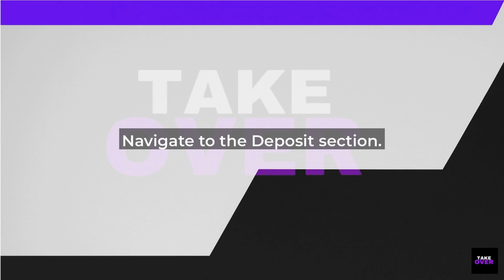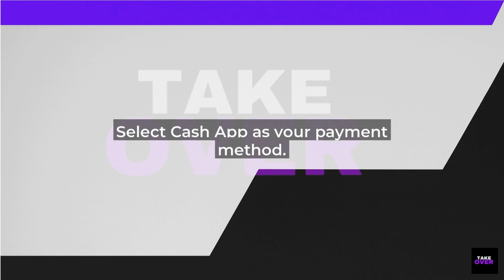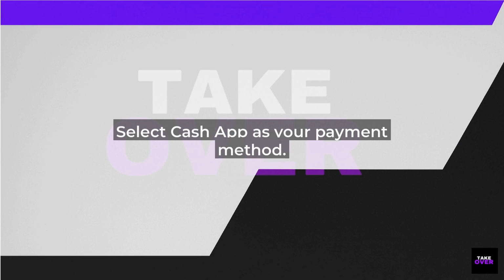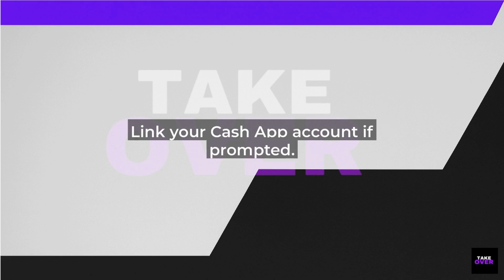How To Add Money To Your Pocket Option Account With Cash App 2025